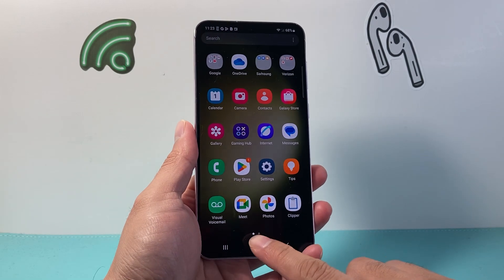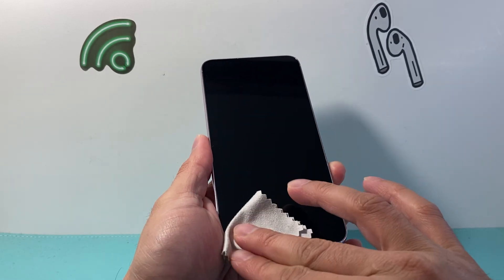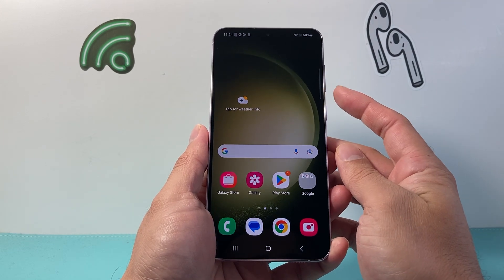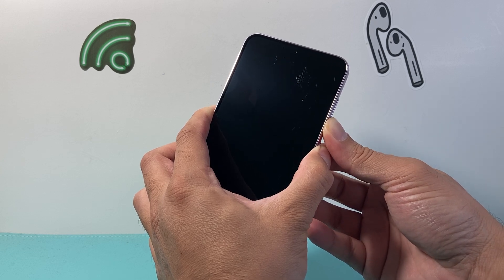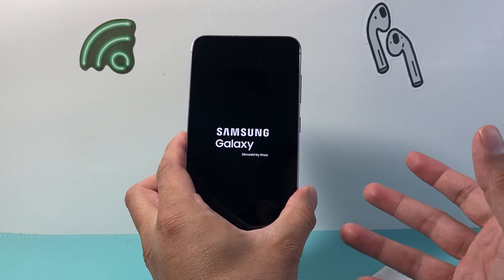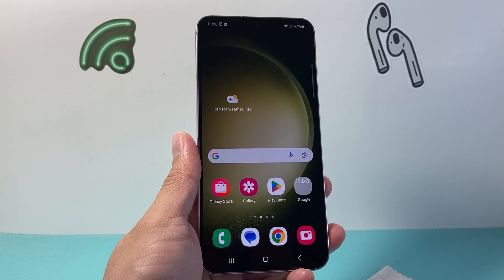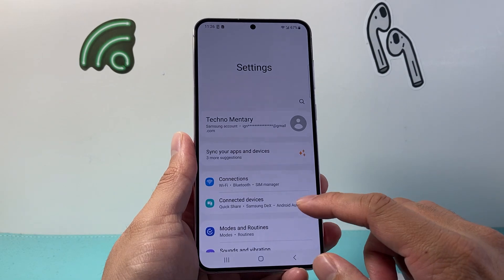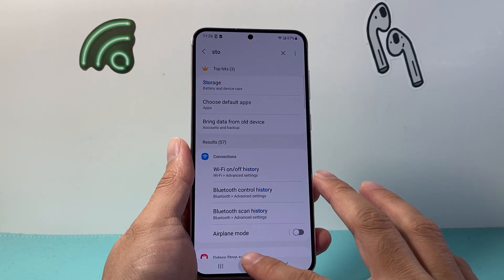How To Fix Touch Screen On Android Phone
If the touch screen is not working on your Android phone, you can follow these steps to fix it!